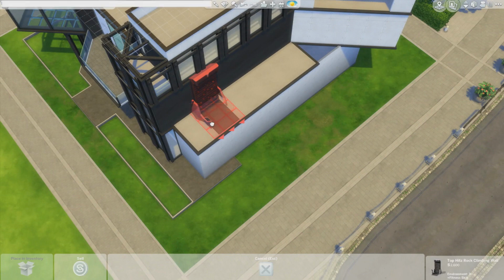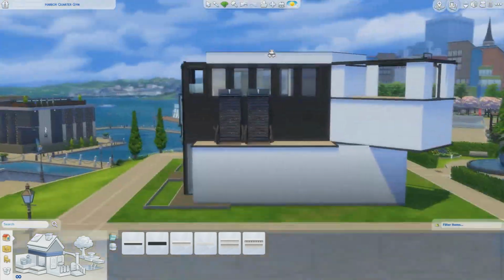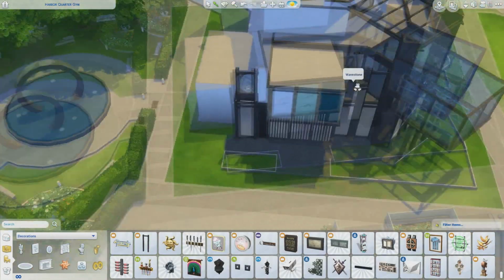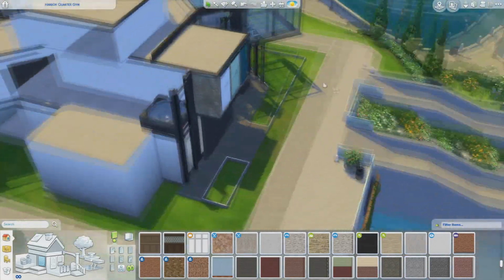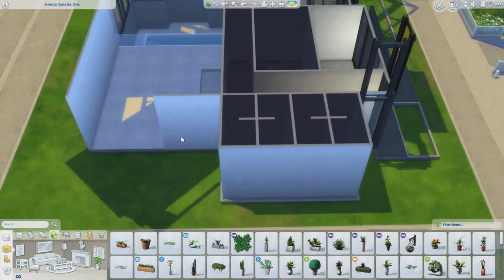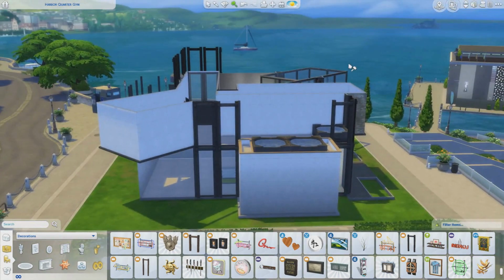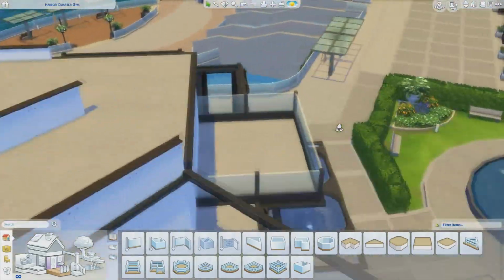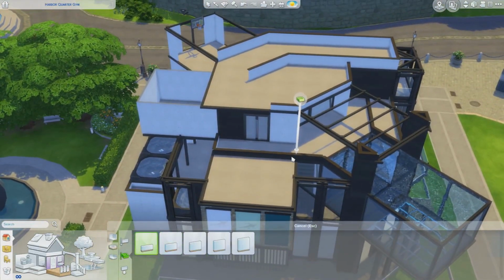The Sims 4 Let's Build - MY DREAM GYM - Part 4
In this let's build I am creating my dream gym. Any suggestions for what I should add to it in the comments are appreciated!

Kontinuum:
▽ Follow Kontinuum